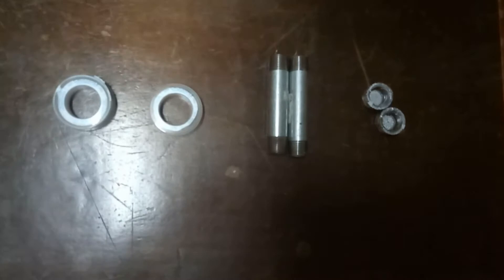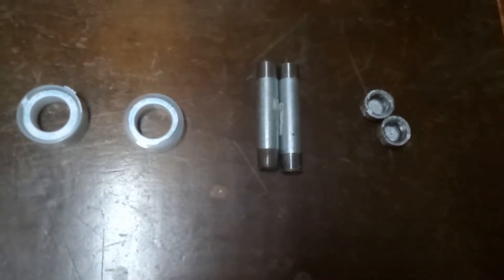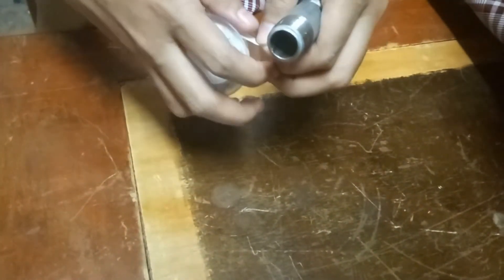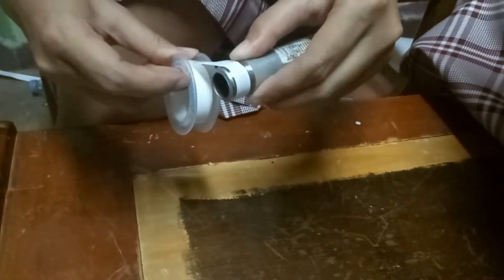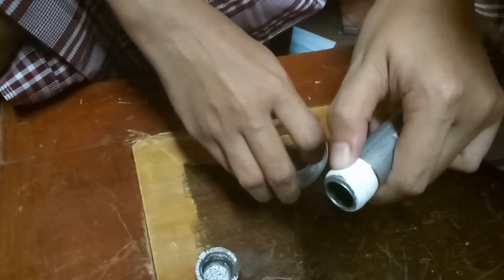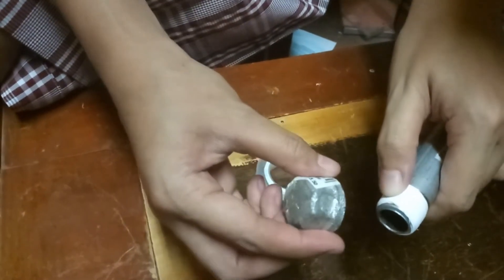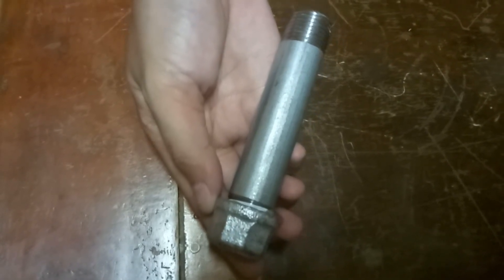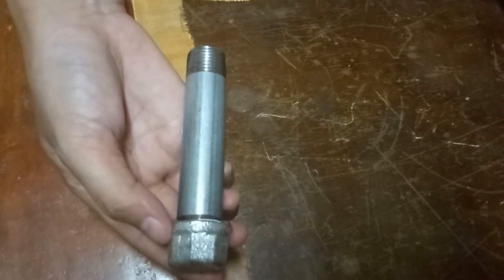Teflon Seal Tape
Video Tutorial For EDUCATIONAL TECHNOLOGY
submitted to Ma`am Gretch

Submitted by:
Queenie Marie Malinao
Leah O. Iyog